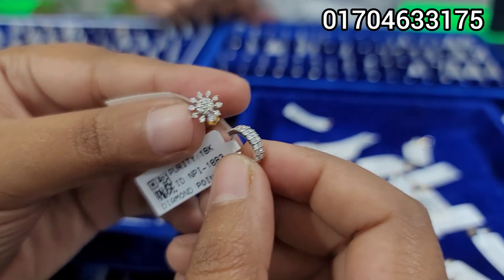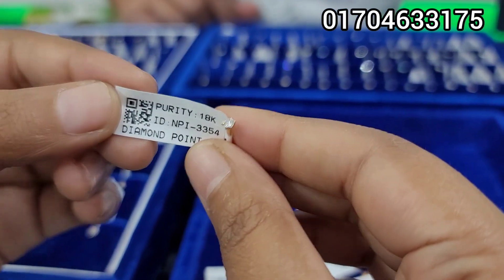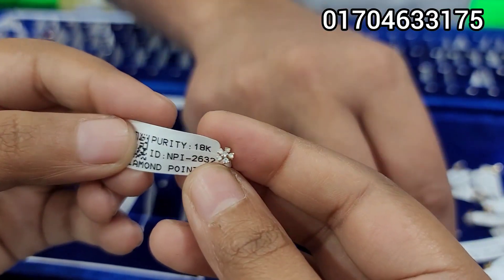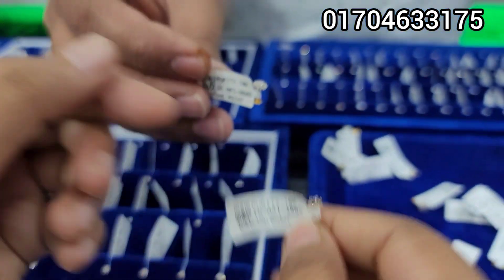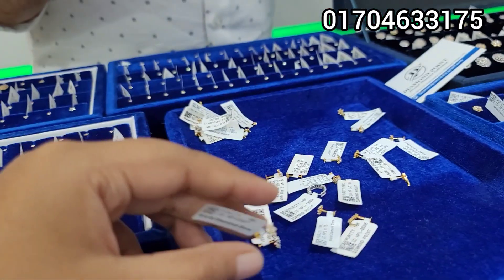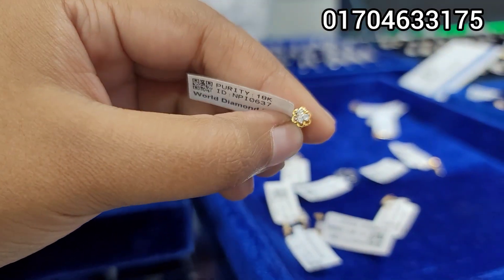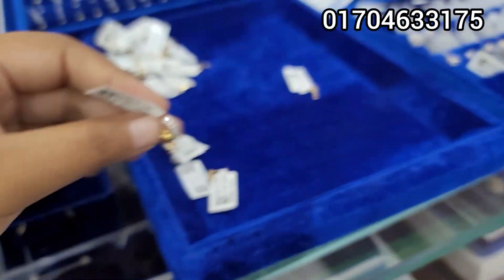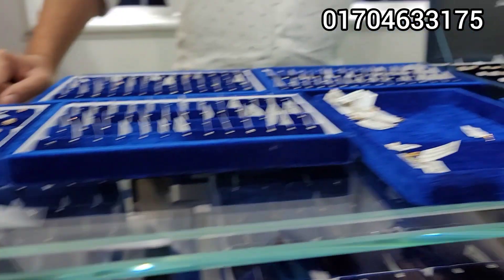ডায়মন্ডের নোজপিন কিনুন বিশাল অফারে /Diamond point